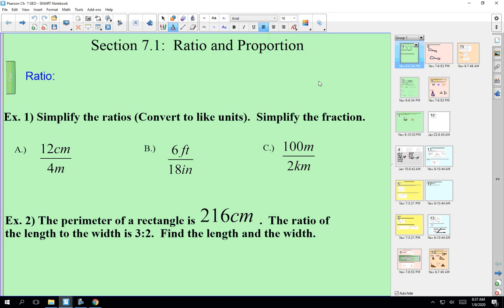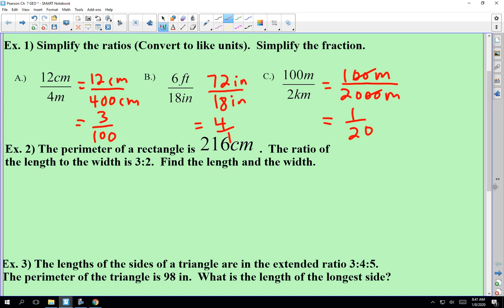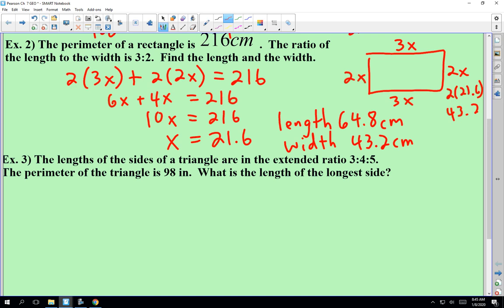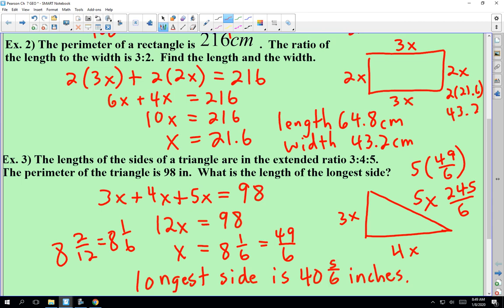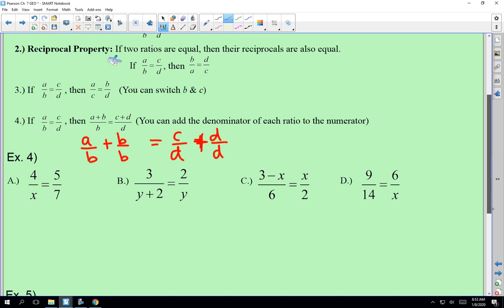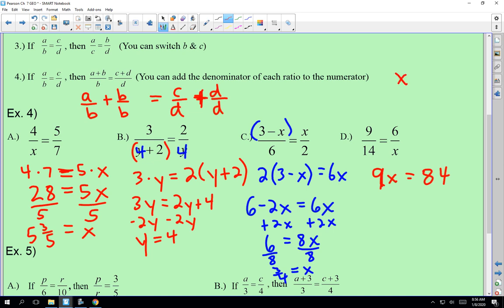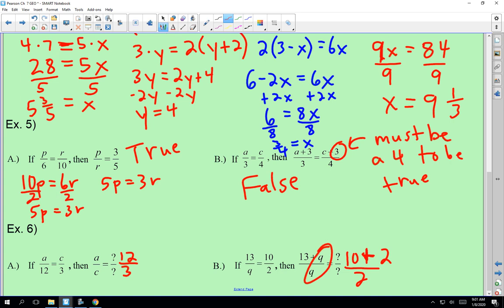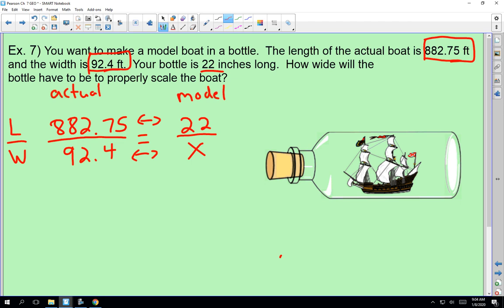7 1 Ratio and Proportion